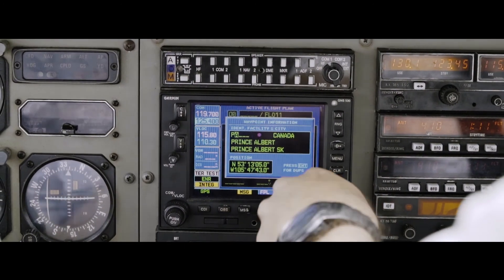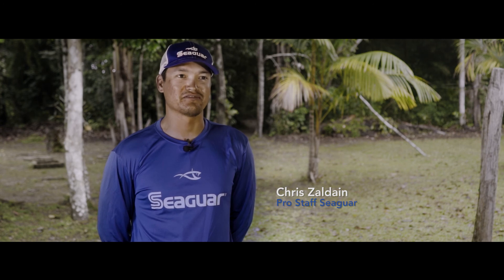Episode 1. Elite Bassmater Pro, Chris Zaldain heads to the Amazon for Peacock Bass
Episode 1. Seaguar pro-staffer, Chris Zaldain, travels to remote rivers in the Amazon to put Seaguar line to the ultimate test on powerful Peacock Bass. Watch some amazing action as Zaldain finds ways to fool these amazing fish on topwater, jigs and more.